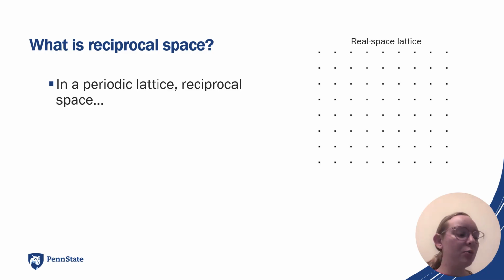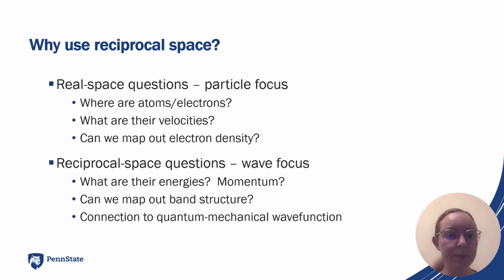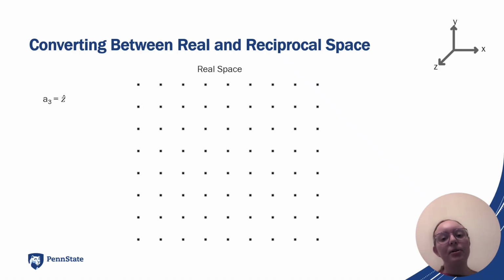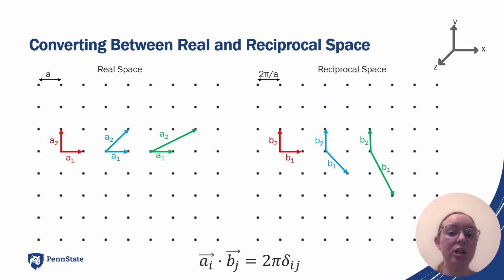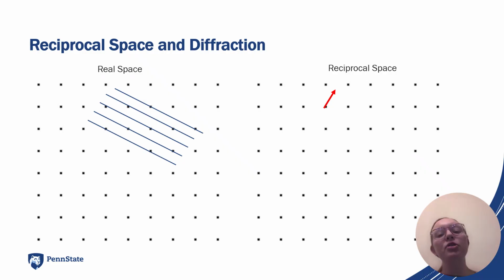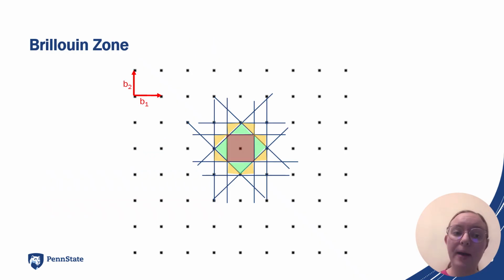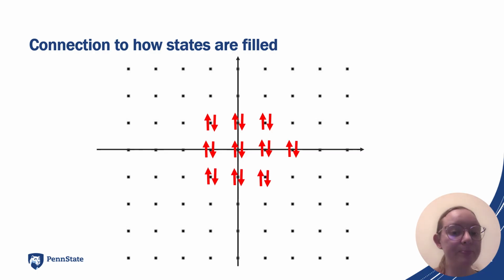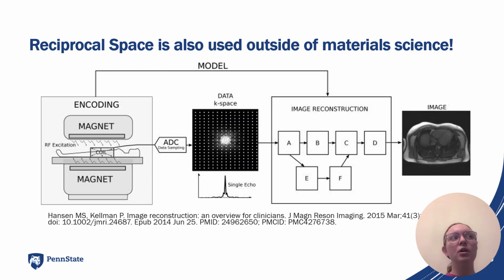Reciprocal Space and Material Properties